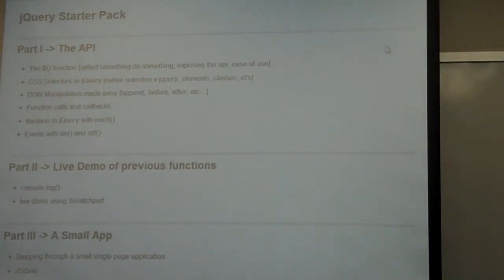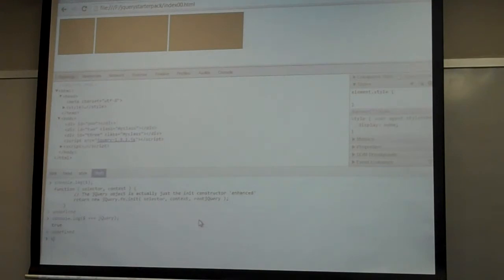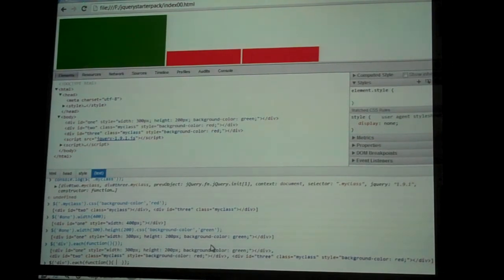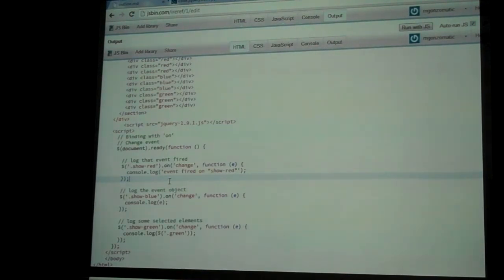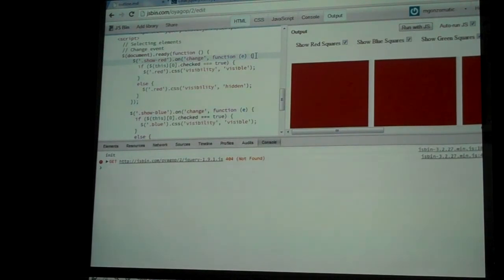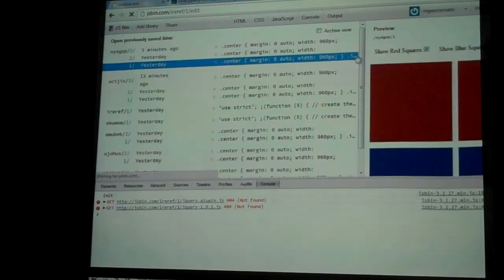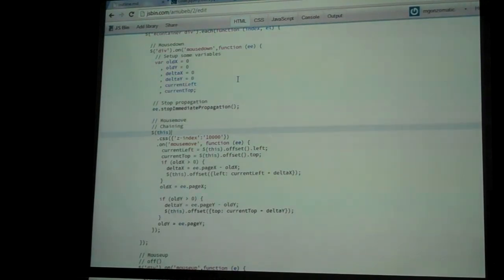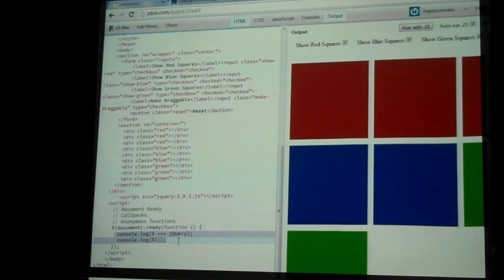Introduction to JQuery with Marcos Gonzales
VIEW IN HD to see this presentation! Marcos Gonzales provides an introduction to unobtrusive client-side Javascript using jQuery library. If you are new to jQuery this will be a must-see presentation! If you are new to programming in general, you might want to brush up on some basic skills before this meeting as this presentation will expect you to at least know basic programming concepts.